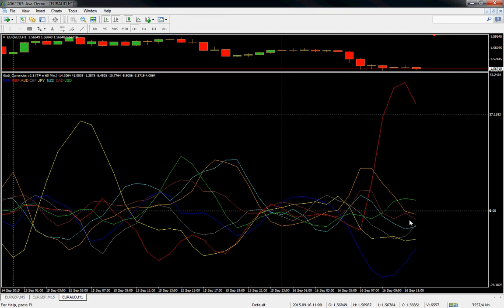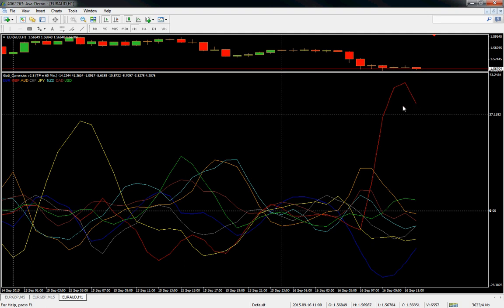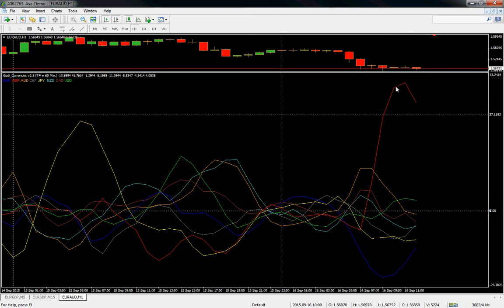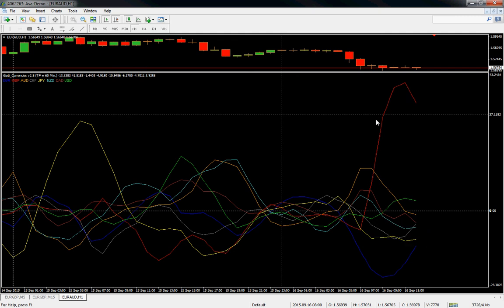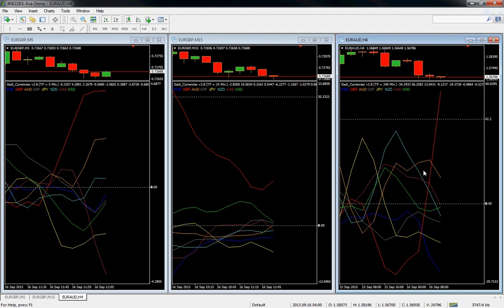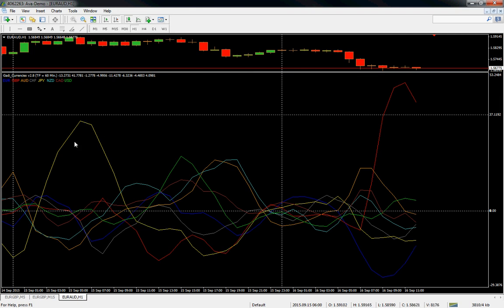video 2 spaghetti